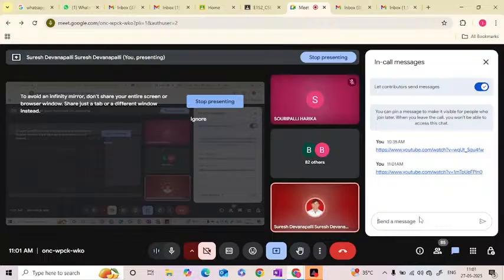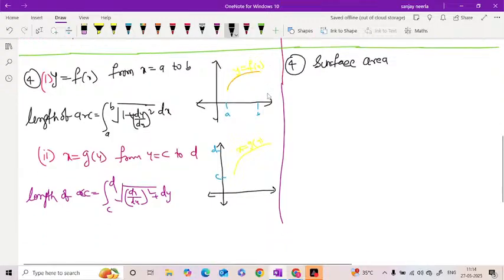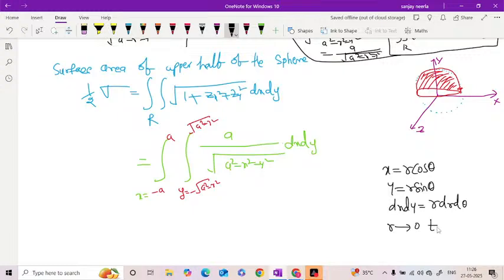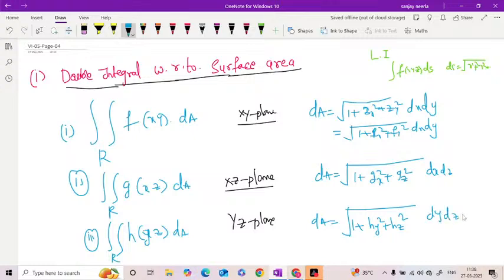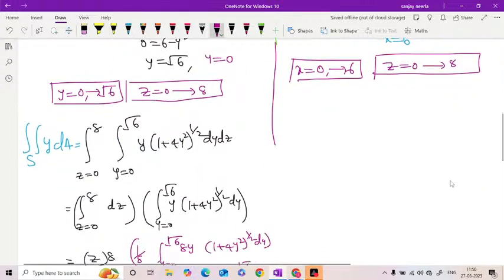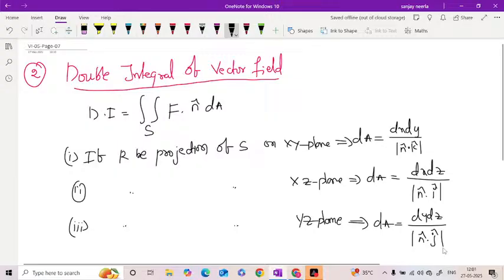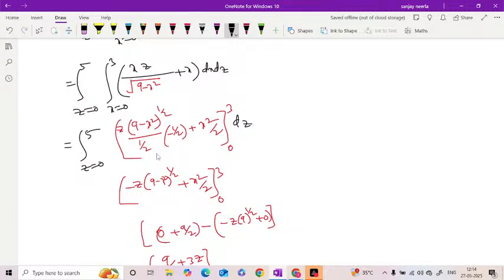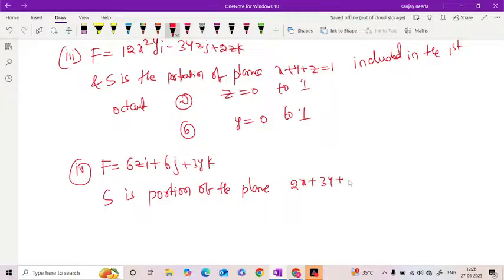L-09-Surface Integrals w.r.to arc-LI of Vector-LI of Scalar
Surface Integrals w.r.to arc-LI of Vector-LI of Scalar